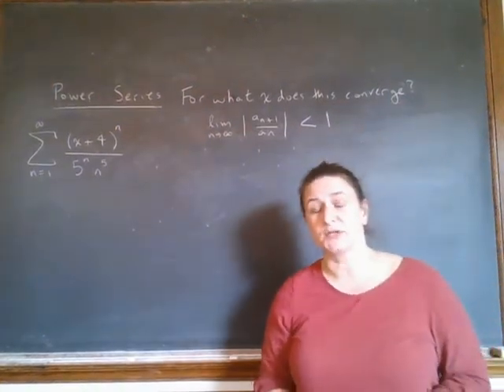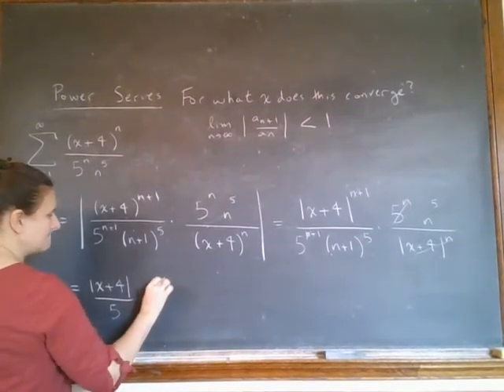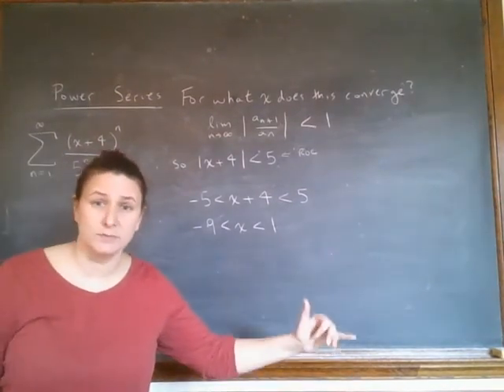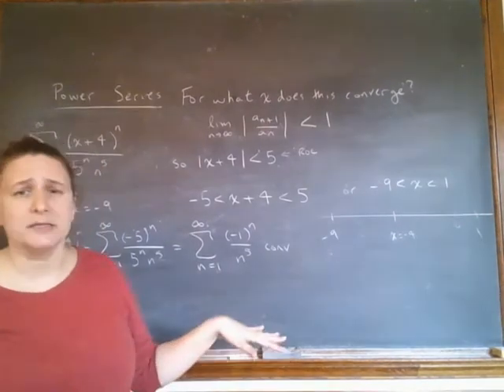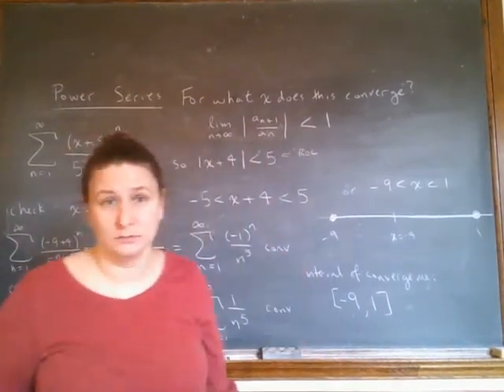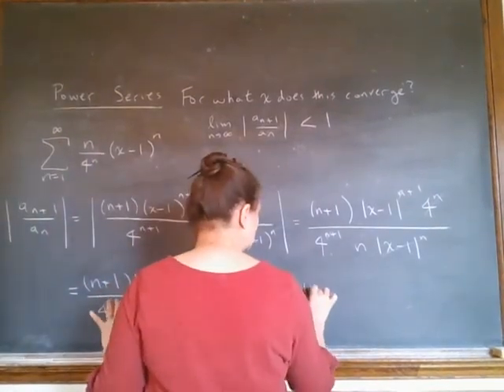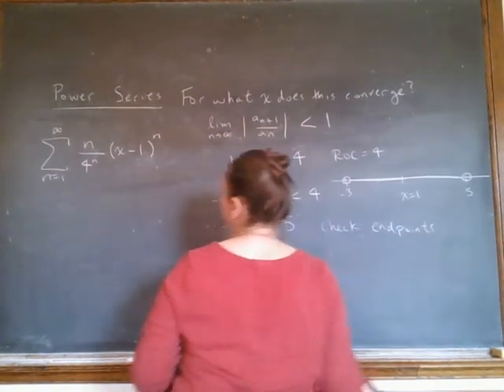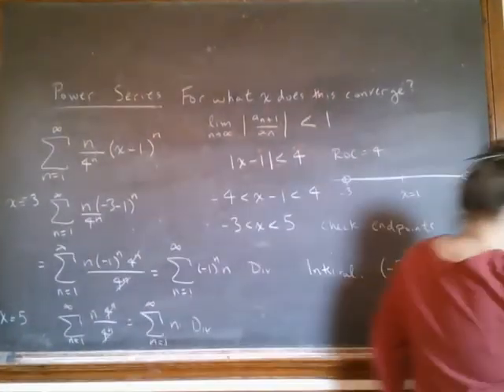Some power series examples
radius of convergence and interval of convergence